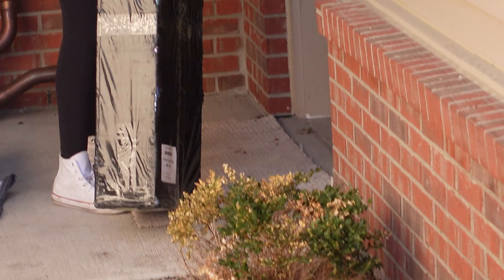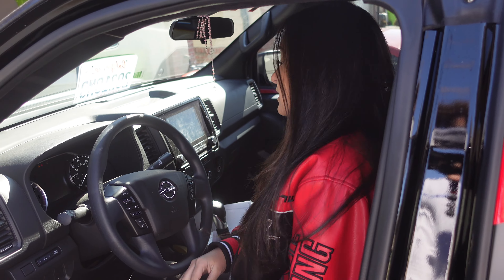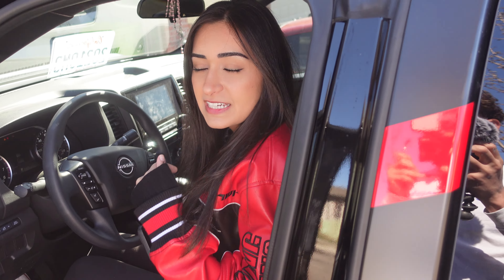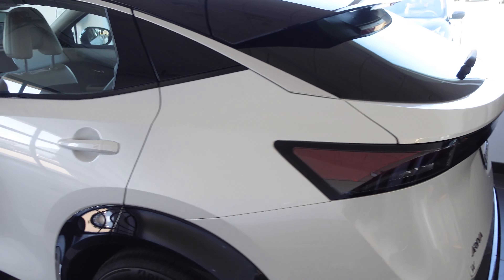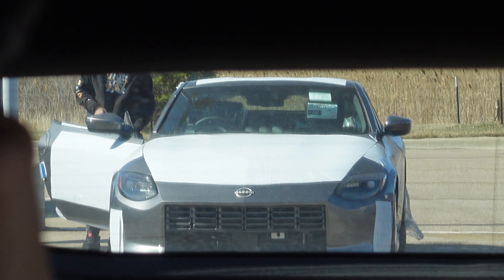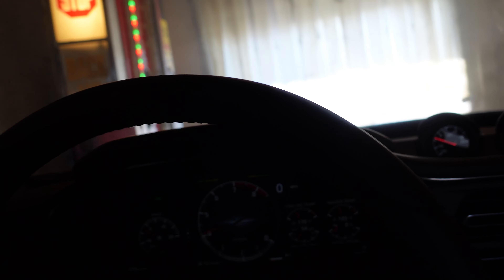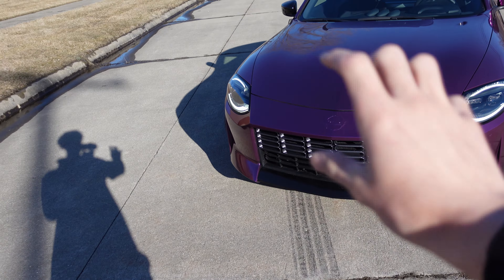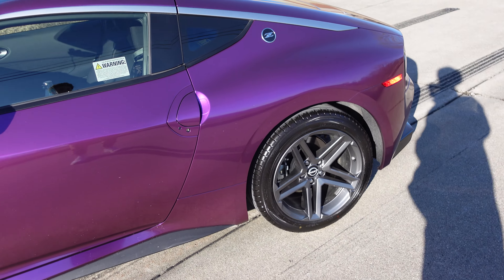5 Things I Like About My Nissan Z!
Here are 7 things I like with my new Nissan Z. Let me know if I should make a video regarding 5 things i dislike about it

Socials: Grant_Sloan